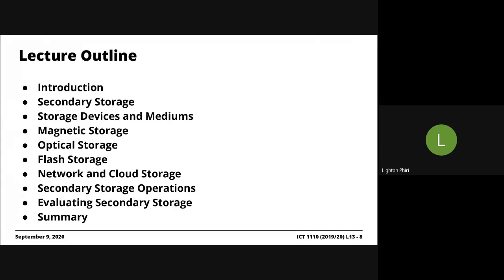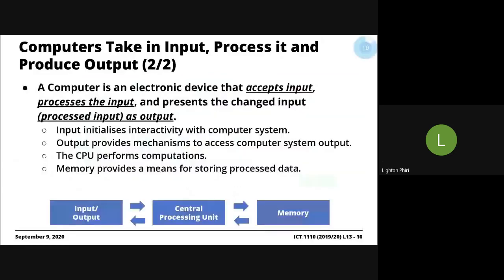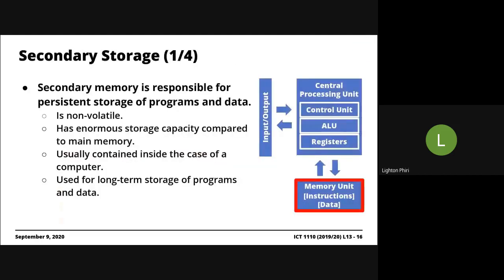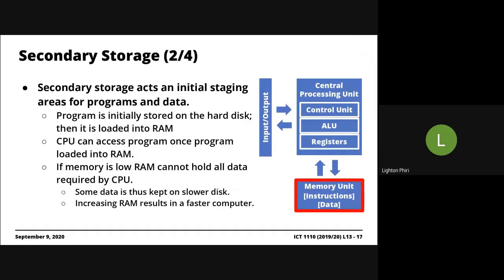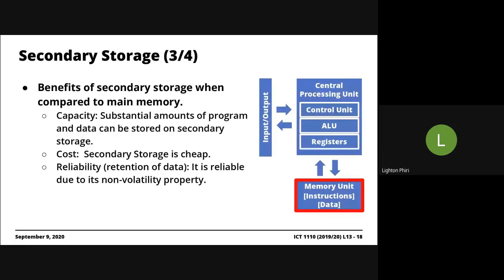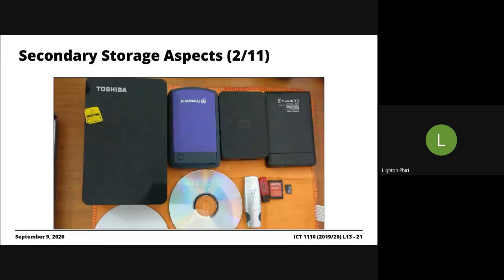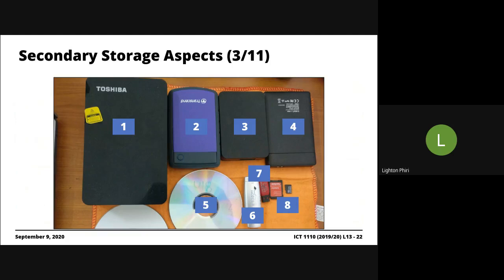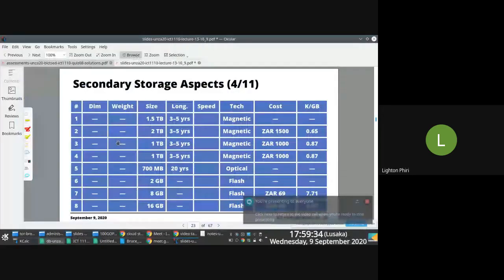[Live Lecture] Lecture Series #13: Computer Storage | September 9, 2020 | 2019/20 ICT 1110